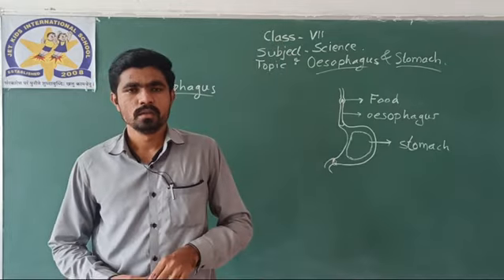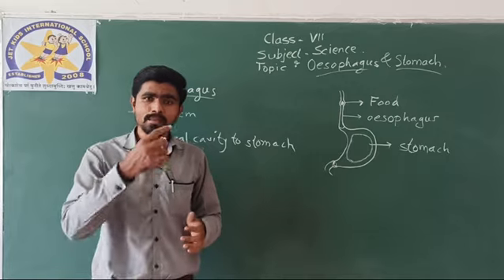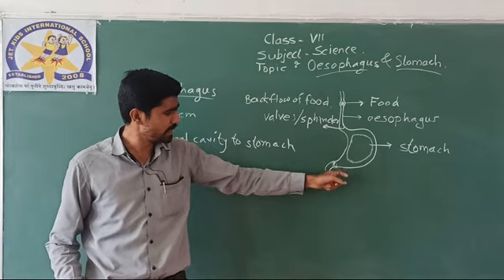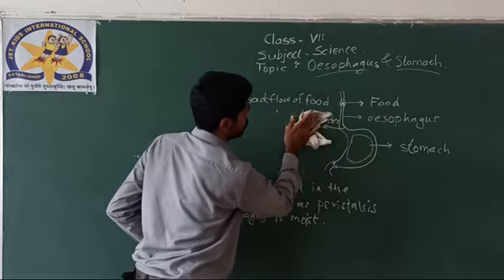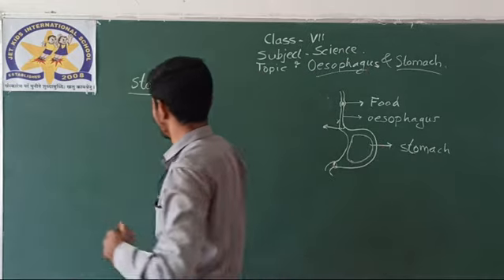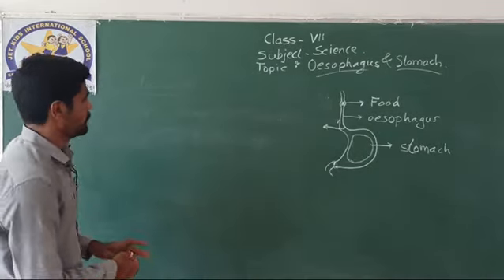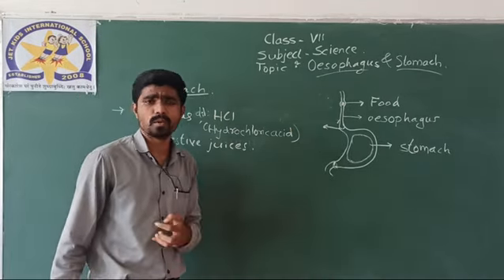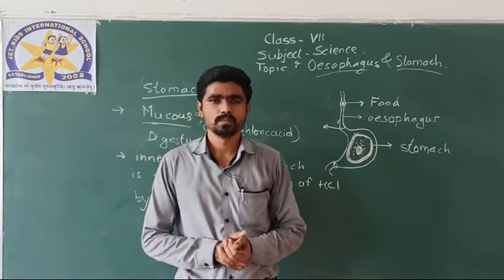14-07-20 CBSE CLASS -7 //SCIENCE// TOPIC:- THE OESOPHAGUS AND STOMACH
THE OESOPHAGUS AND STOMACH